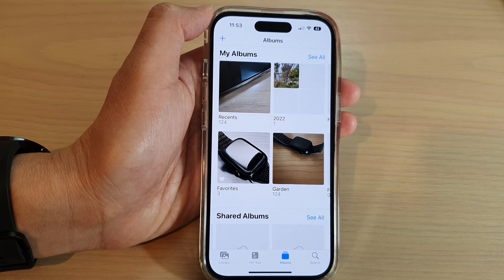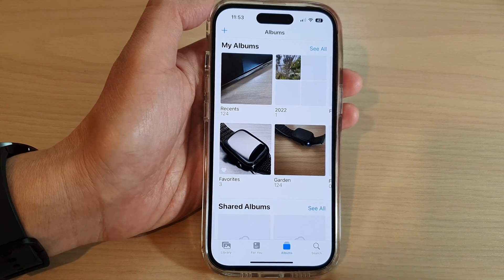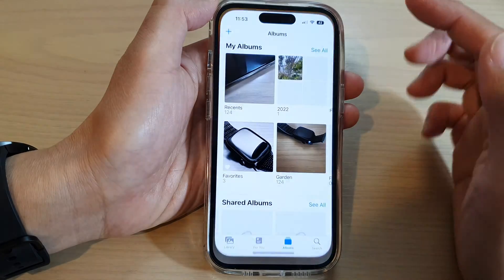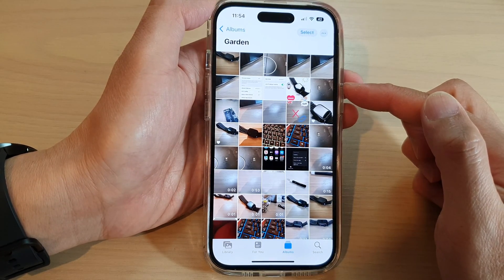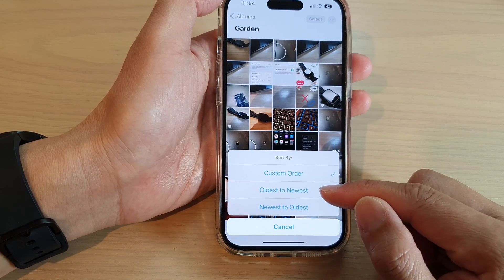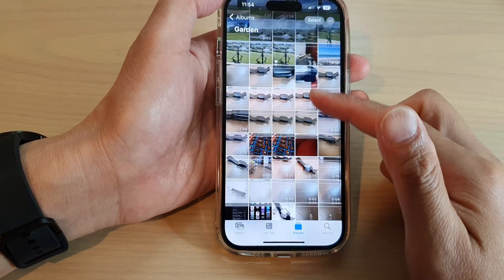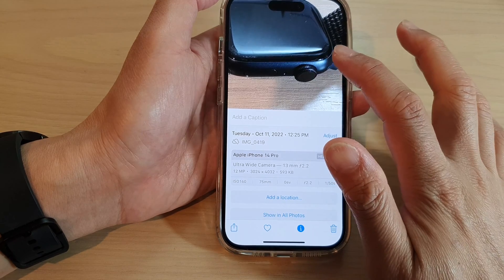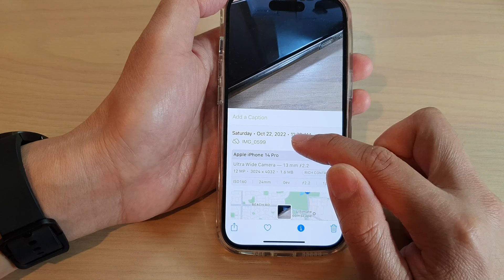iPhone 14's/14 Pro Max: How to Sort Photos & Videos In Album By Date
Learn how you can sort photos and videos in album by date on the iPhone 14/14 Pro/14 Pro Max/Plus.